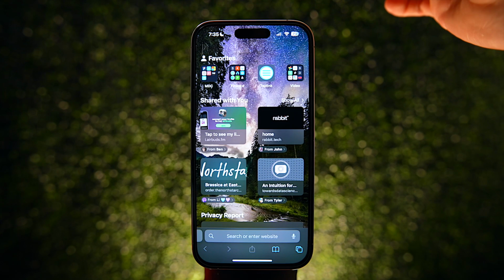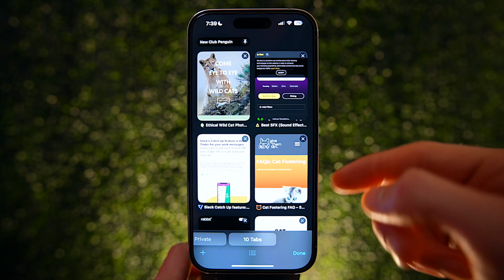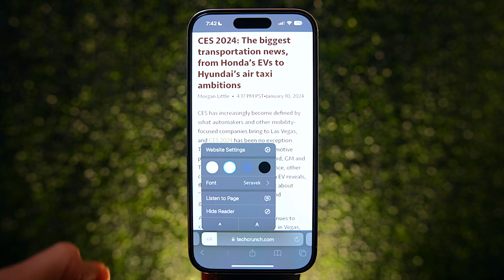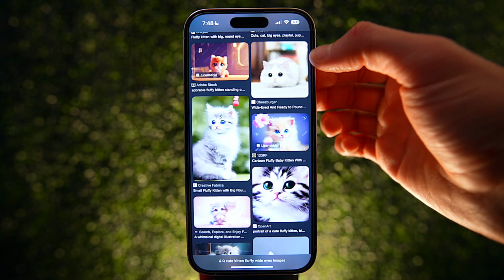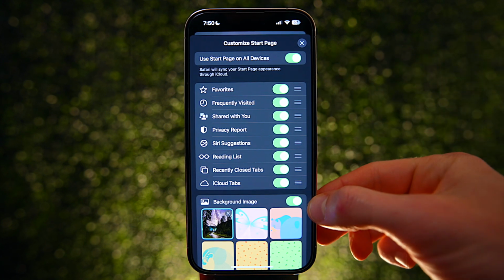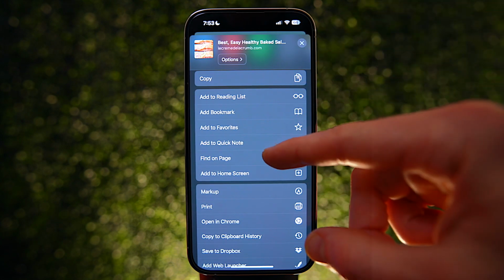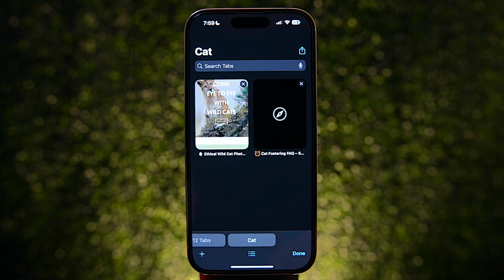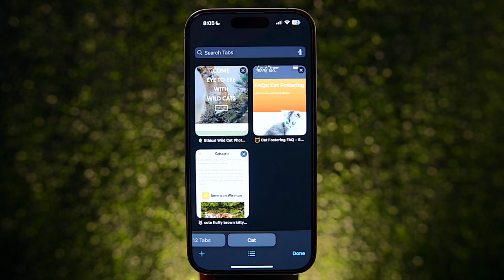Game-Changing Safari Tips | Learn iPhone Fast Pt. 1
Safari appears simple on the surface, but it actually offers a wealth of useful features that combine to create a highly powerful browsing experience. Here are a few tips that I have found particularly helpful 💎

This is part of an iPhone Tips & Tricks series I’ll be making videos for each week

📚 Video Chapters 📚
00:00 Close Tabs The RIGHT way
00:28 Pinning Tabs
00:59 Secret Way to Close Tabs in Bulk
1:30 Restoring Accidentally Closed Tabs
1:45 Navigate Quickly with URL Gestures
2:03 Remove Adds and More Via Reader Mode
2:35 Listen To Webpages on the Go
3:24 Never Forget To Come Back to a Webpage
3:51 Screenshot an Entire Page
4:00 Remove the Background of Images You Find on the Web
4:15 Learn More About the Content of Images You Find on the Web
4:31 Customizing Your Start Page
5:56 Save Articles for Offline Viewing and More with Reading List
6:27 Find any Word or Phrase on a Webpage
7:07 Quickly Go Back Multiple Pages
7:16 Tab Groups
8:05 Collaborative Tab Groups are AWESOME
8:32 Two Crucial Safari Settings